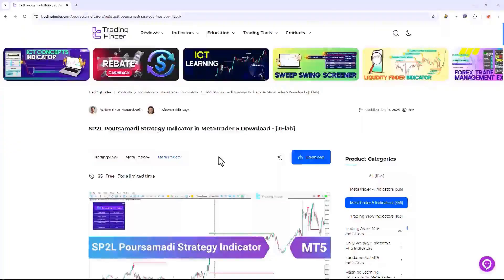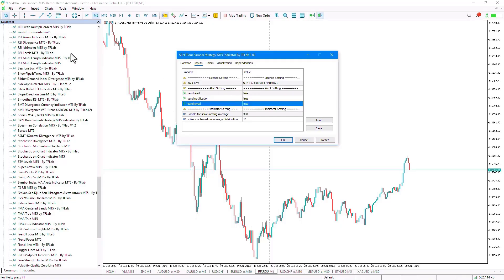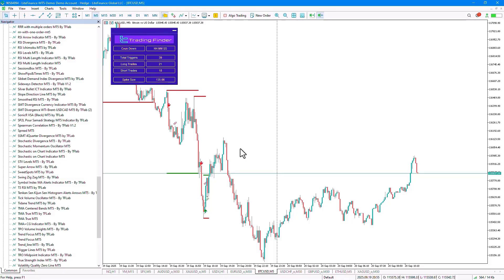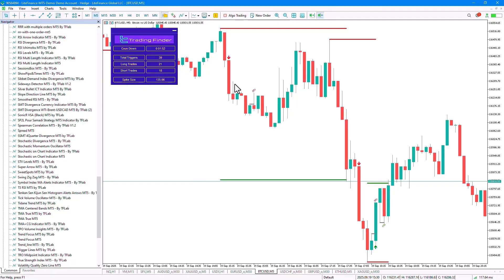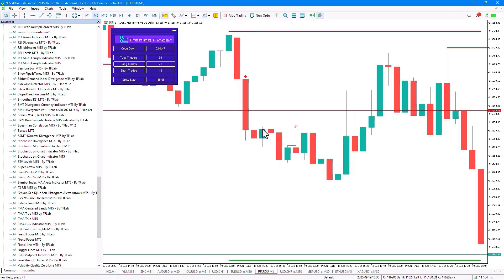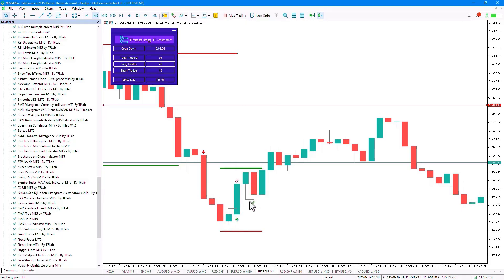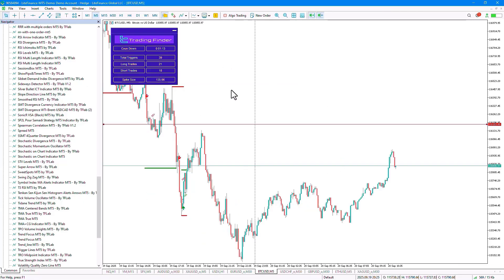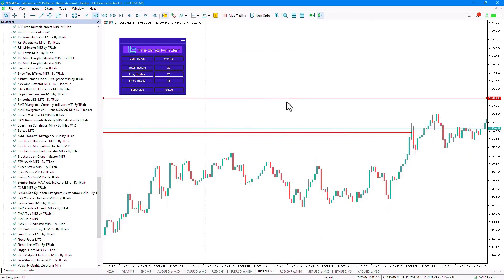📌SP2L Poursamadi Strategy Indicator in MetaTrader 4/5 - [TFlab]⚡️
🔑 SP2L Poursamadi Strategy Tool for MetaTrader 4/5

♦️The SP2L Poursamadi Strategy Indicator is a powerful trading strategy in MetaTrader 4, designed based on two key concepts: Spike and 2-Leg Move (AB=CD).

This indicator is particularly useful for price action traders, fast scalpers, and scalpers, providing trading opportunities in 1-minute and 5-minute timeframes.

00:00 introduction
00:06 Introduction to the SP2L Poursamadi Strategy Indicator
00:44 Installing the indicator on MetaTrader 4/5
00:58 Entering the license key
01:22 Alert settings configuration
01:56 Spike detection settings adjustment
02:53 Explanation of core concepts (spike and AB=CD pattern)
03:19 Supported timeframes (1-minute and 5-minute)
03:32 Understanding entry, stop-loss, and take-profit levels
04:00 Identifying spike candles
04:47 Conditions for confirming a spike candle
05:46 Identifying breakout levels after a spike
07:14 Automatic stop-loss and take-profit setting (1:1 risk/reward)
07:52 Bullish trading example
08:41 Overview of the indicator's panel
09:57 Minimizing and maximizing the information panel
10:15 Importance of distance between entry and stop-loss
11:25 Conclusion